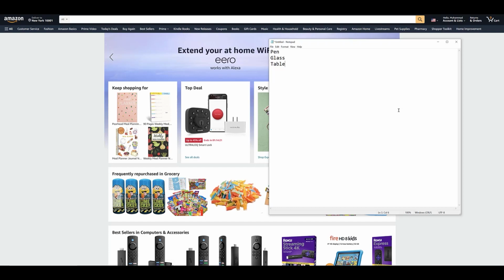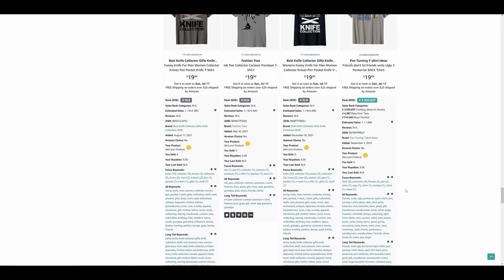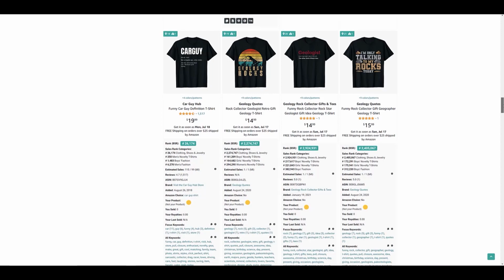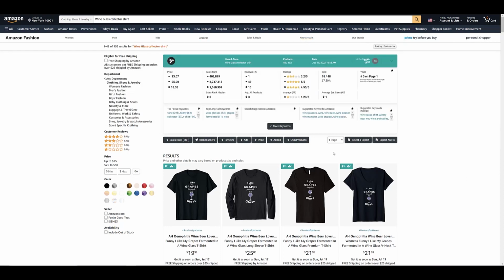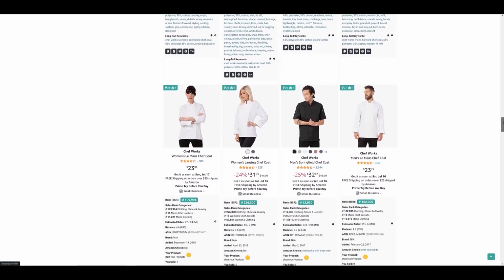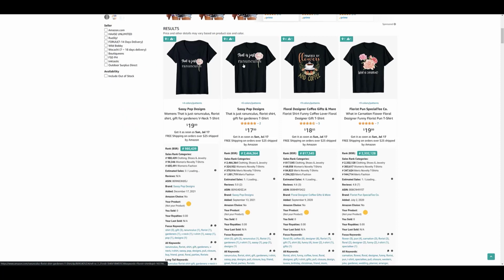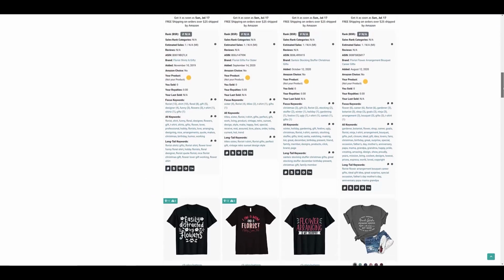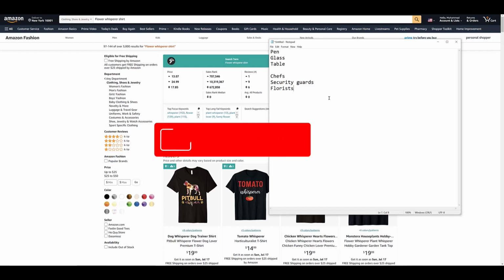Merch by Amazon | Easiest Niche Research Method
Photoshop and Affinity Photo Repeating Pattern Creation Kit

00:00 Intro
00:06 What's in this video?
01:01 Listing main ideas
02:28 Searching terms from the list
08:35 Example 2
13:04 Example 3
18:30 Outro